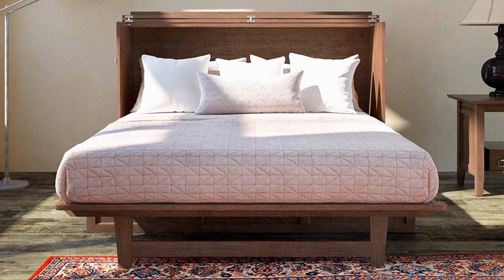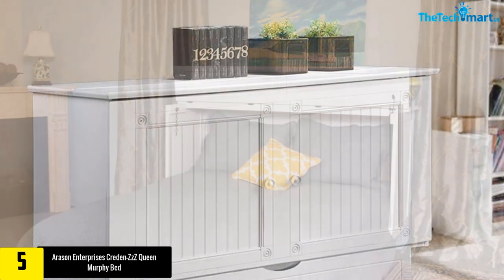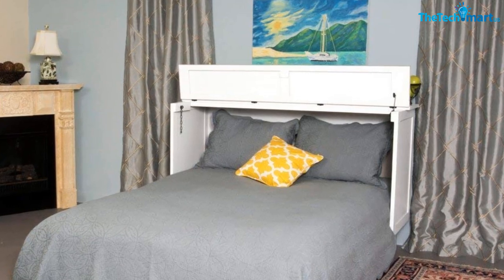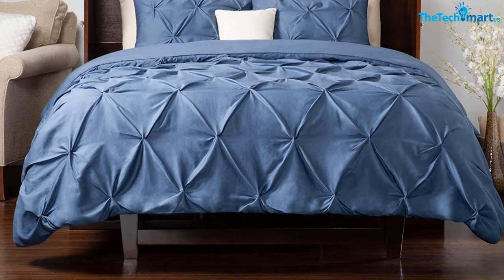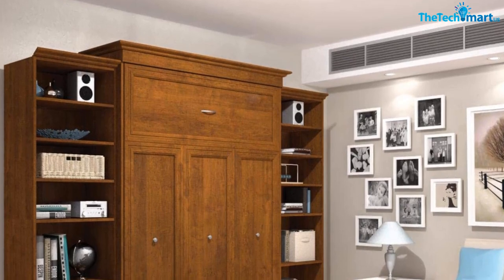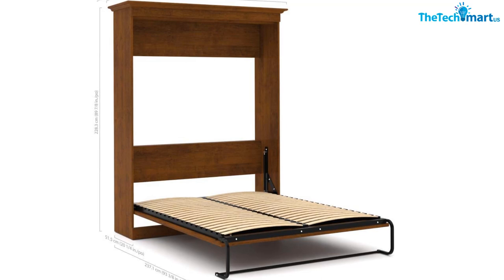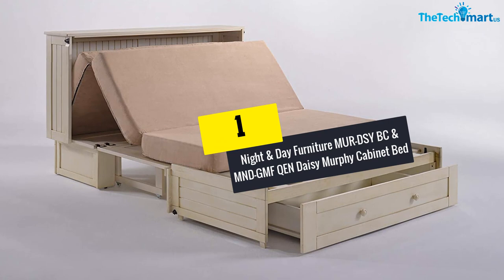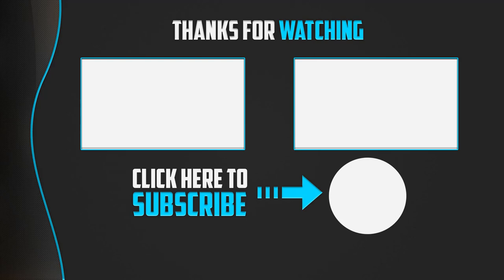Top 5 Best Murphy Beds in 2024 Reviews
▶️ The Best Murphy Beds We recommended  In This video

▶️ 5.  Arason Enterprises Creden-ZzZ Queen Murphy Bed

▶️ 4.  Atlantic Furniture Deerfield Murphy Bed

▶️ 3.  Bestar 115“ Queen Wall Bed Versatile

▶️ 2.  BESTAR 115” Queen Wall Bed Kit

▶️ 1.   Night & Day Furniture MUR-DSY BC & MND-GMF QEN Daisy Murphy Cabinet Bed